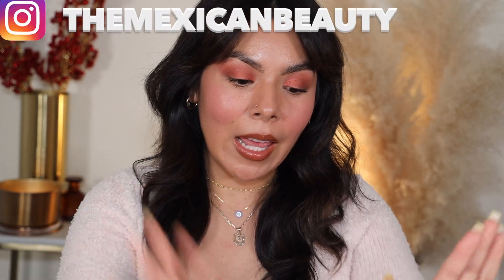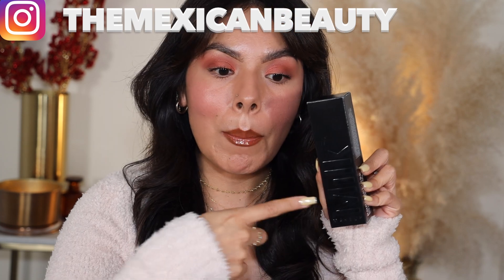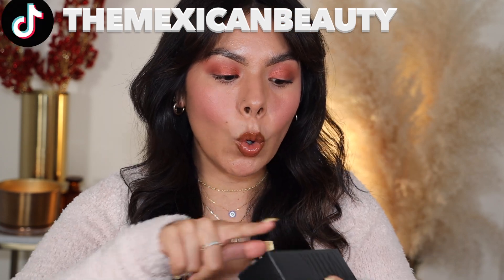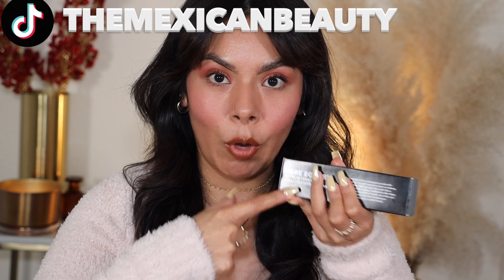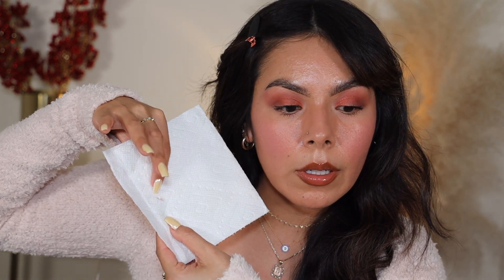NEW ✨ MILK MAKEUP MATTE SETTING SPRAY (REVIEW & WEAR TEST ON OILY SKIN) IS IT WORTH IT?!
Products Mentioned:
MILK MAKEUP MATTE SETTING SPRAY

FOUNDATION SHADE REFERENCE:
MAC: NC35
FENTY: 290 (WINTER SHADE) 300 (SUMMER SHADE)
FENTY Eaze Drop: 11
Huda Beauty: BUTTER PECAN